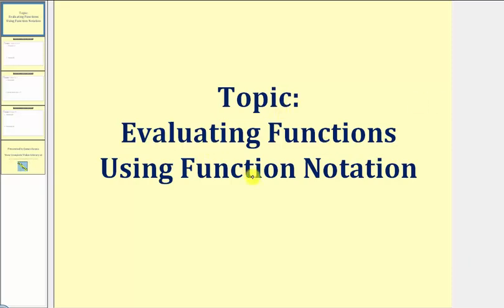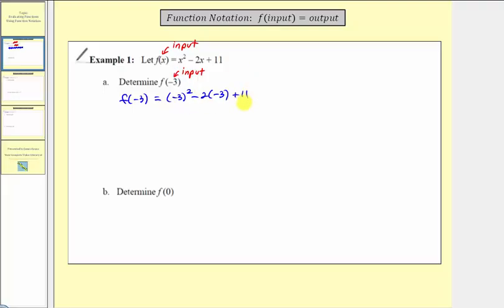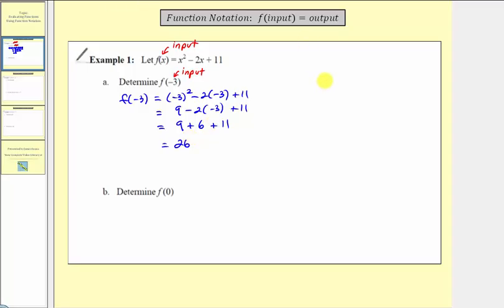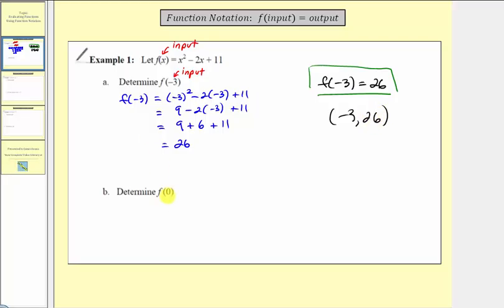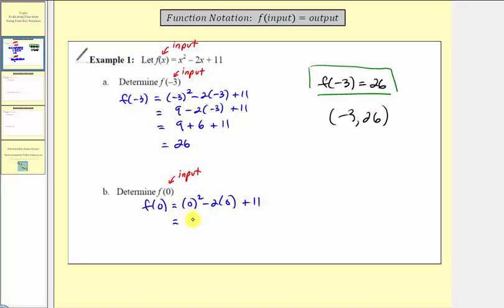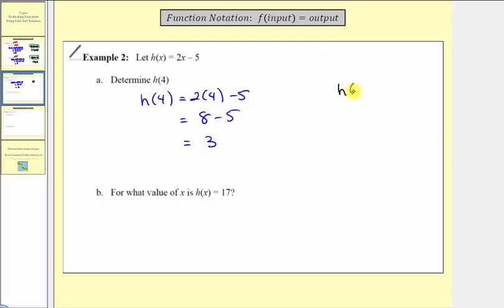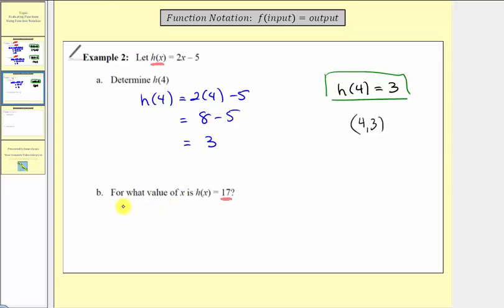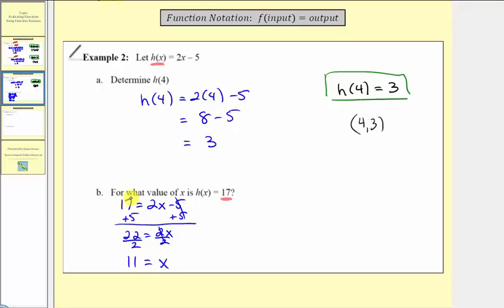Evaluating Functions Using Function Notation (L9.3)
This lesson explains how to determine function outputs of function values using function notation.